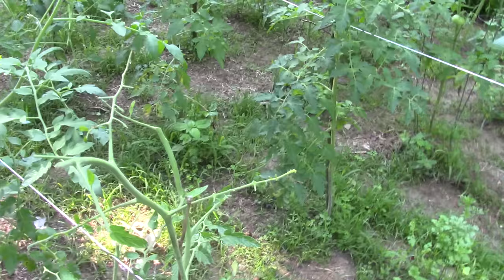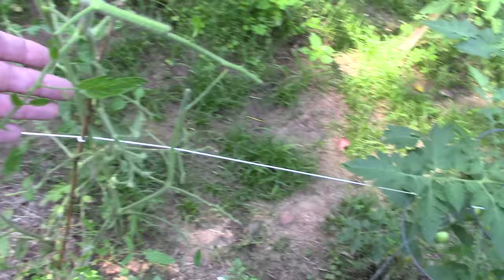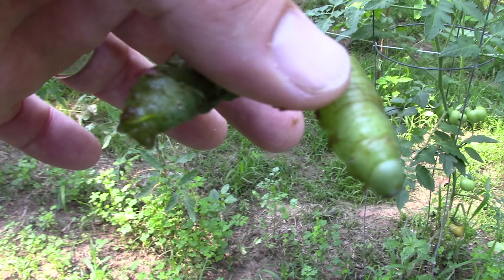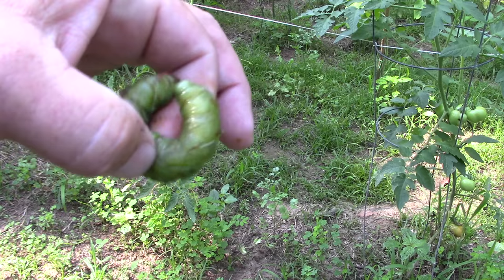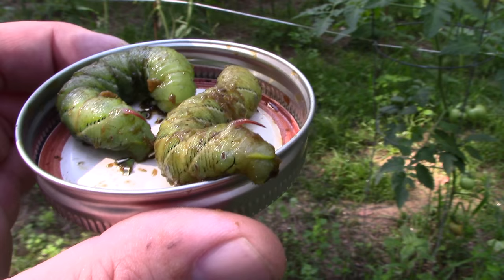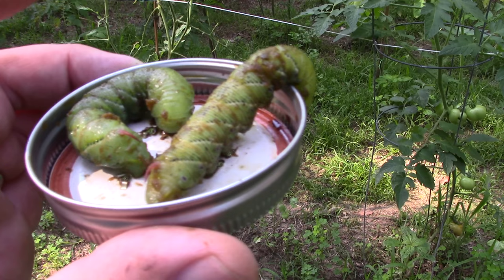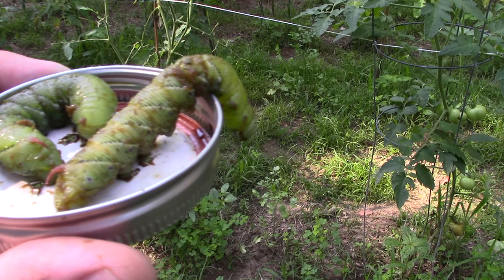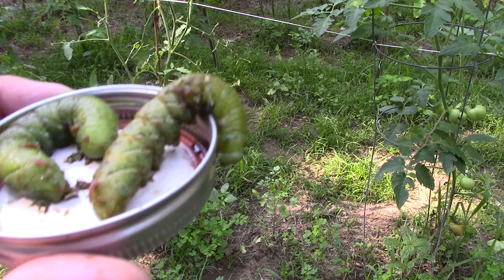Tomato Cutworms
Join the Experience!! SCH.com for hoodies, tee's and stickers!!
On Tumblr.com murray_mayhem
On Twitter.com/ Murray_Mayhem
On Pintrest.com/darron2173
On Facebook.com Country Living